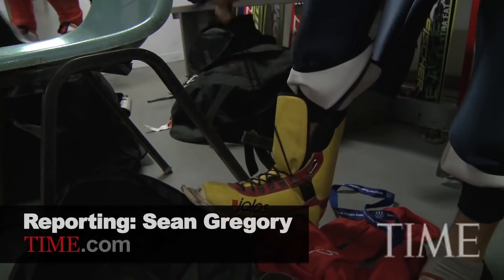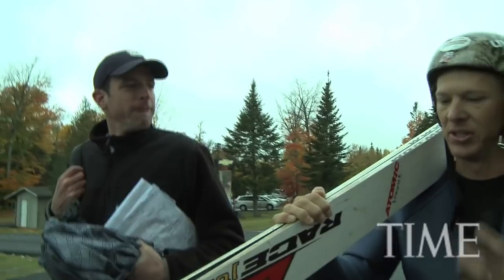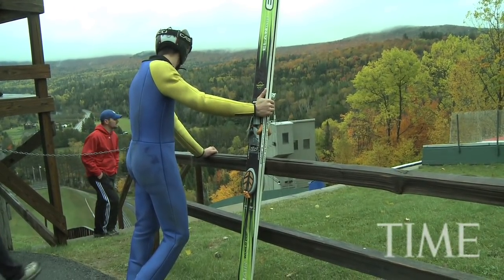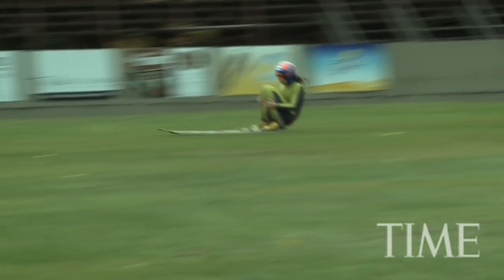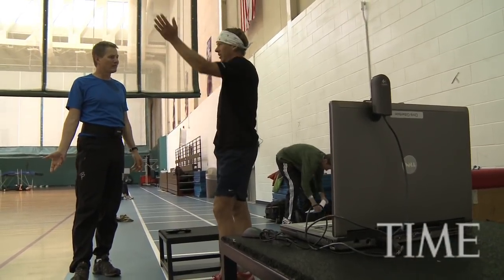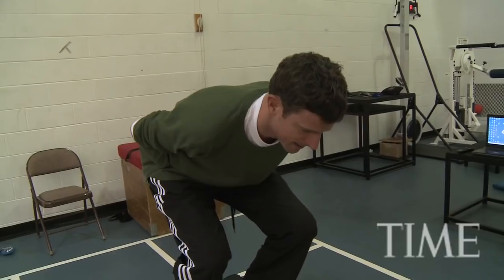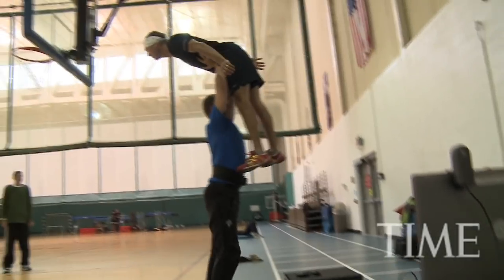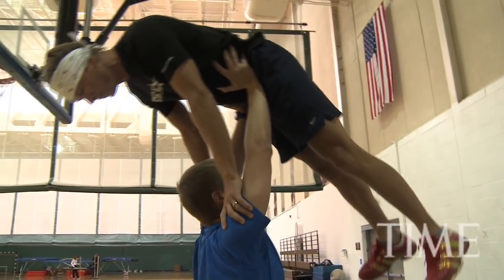Ski Jumping | How They Train | TIME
TIME follows Nordic-combined athlete and Olympic silver medalist Todd Lodwick up a very tall ski tower in Lake Placid, New York, to see how he's training for the winter Olympics in Vancouver.